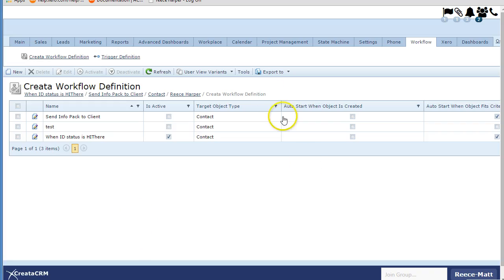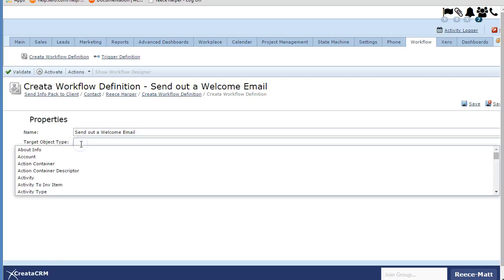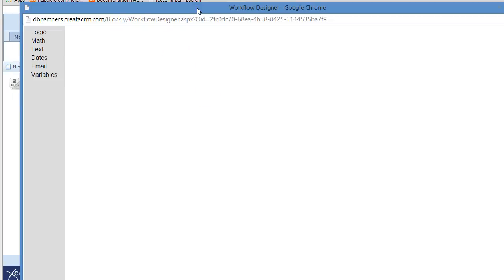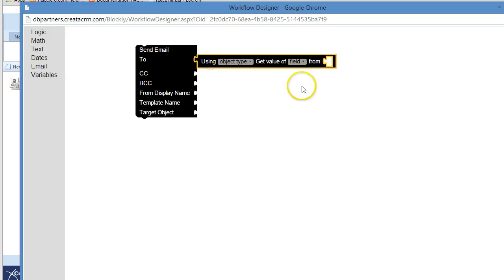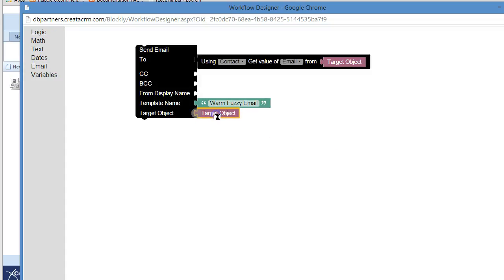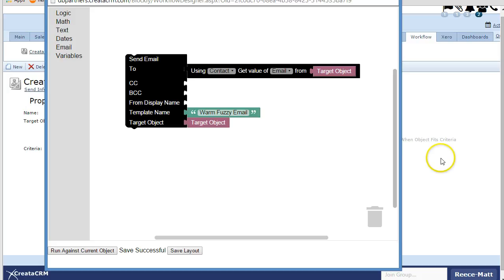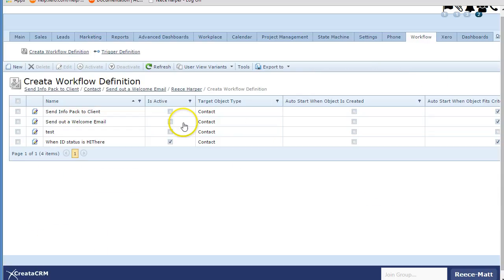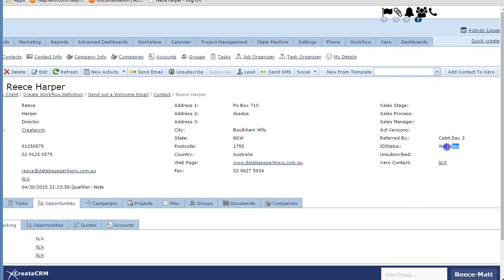Creatacrm Online Workflow Designer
Developer amazing Workflow for your business with Creatacrm new Online workflow designer.